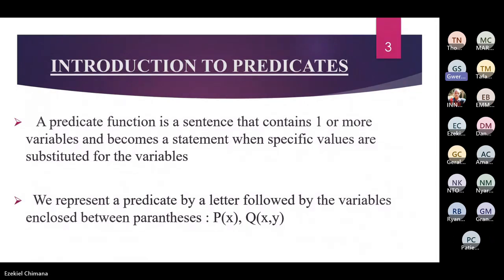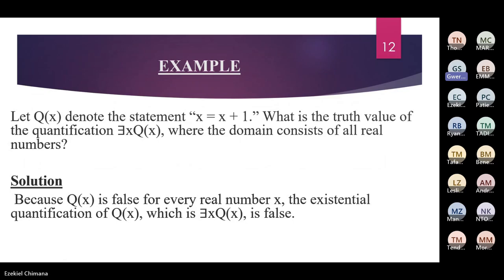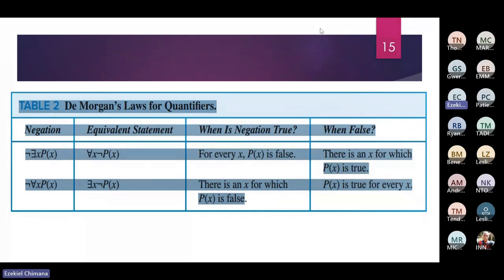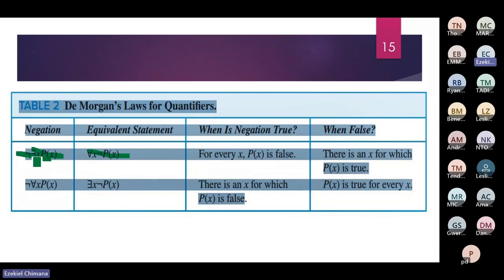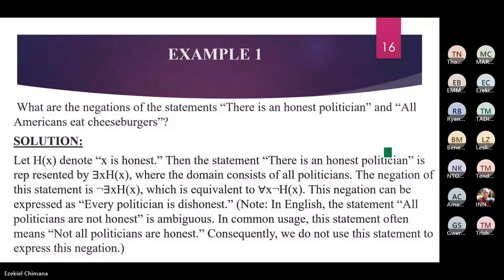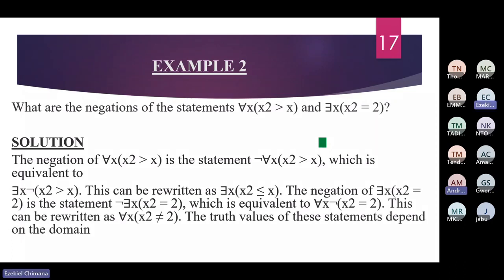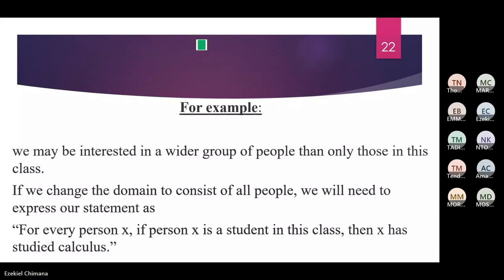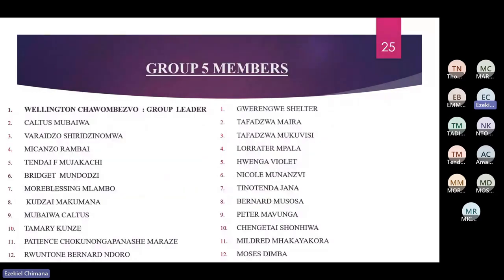Understanding Predicates and Quantifiers | Presentation | Mathematical Foundations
In this informative presentation, we Explore ithe world of predicates and quantifiers, fundamental concepts in mathematical logic. We explore how predicates help us express relationships and properties in logical statements, and discuss how to convert natural language statements into logical expressions using predicates.

Next, we delve into the two key types of quantifiers: universal and existential. We uncover how these quantifiers allow us to express the scope and quantity of elements satisfying a given predicate, providing concrete examples to illustrate their usage.

Finally, we examine the negation of predicates and quantifiers, understanding how negation affects the truth value of logical statements. We demonstrate how to apply negation to both universal and existential quantifiers, highlighting the impact it has on the statements we make.